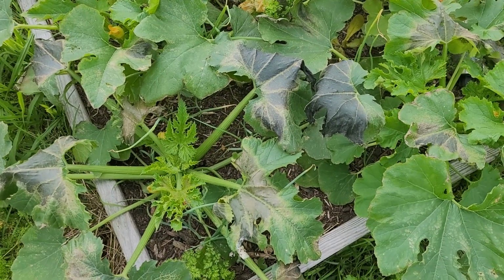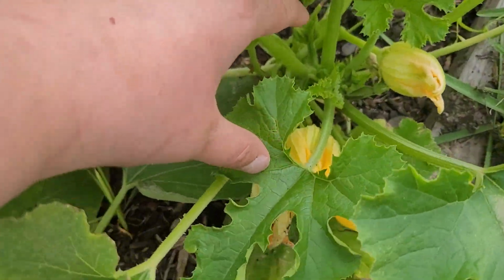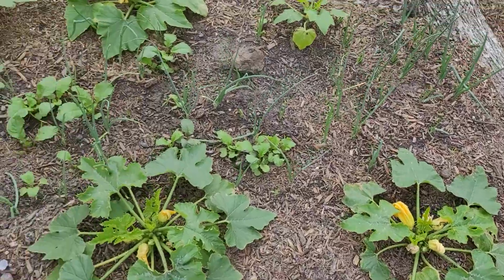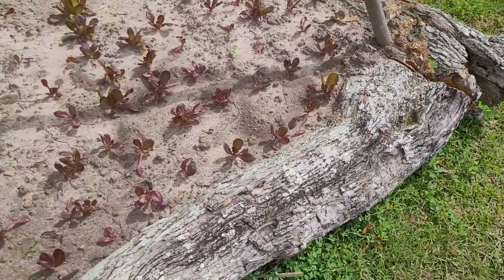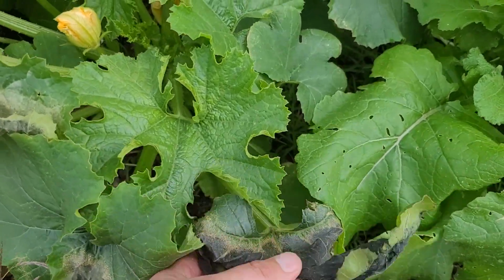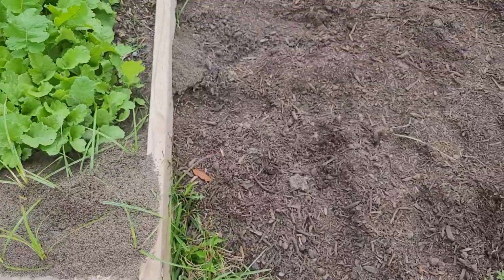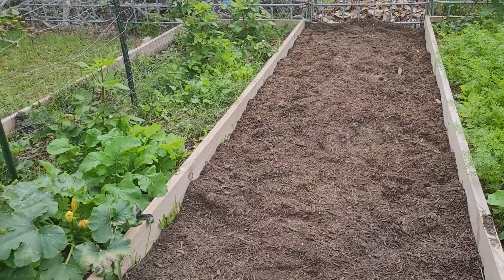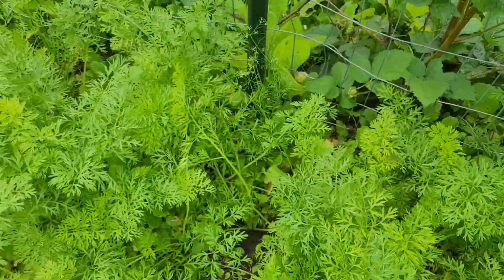Freeze damage on our Squash plants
The cool weather over the weekend damaged our squash but they are still growing.